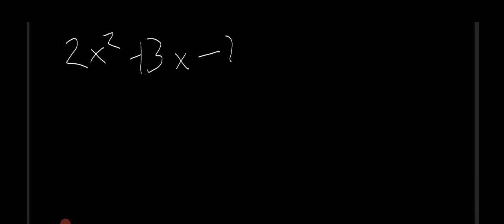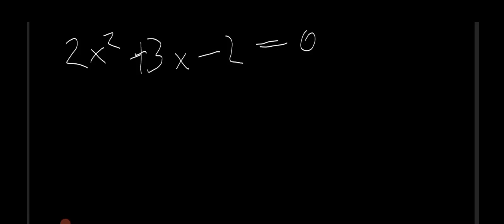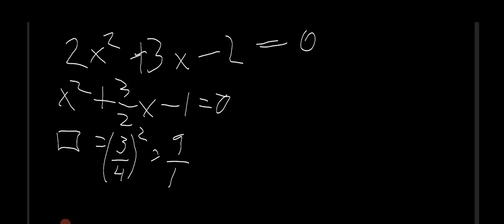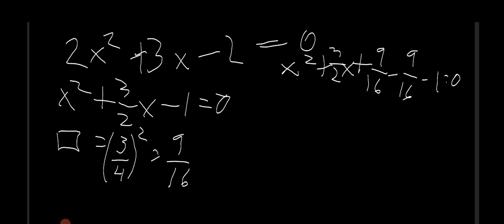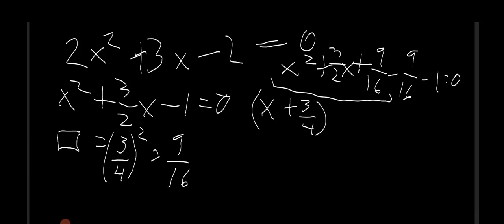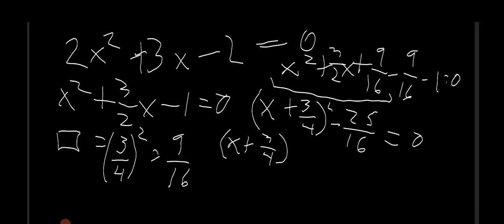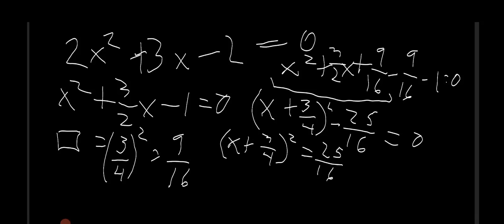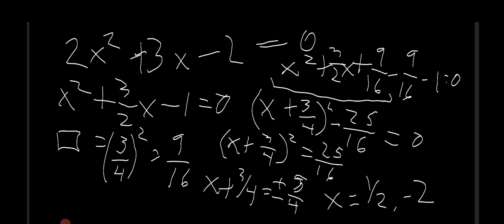Practice Completing the Square (2)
Here is an extra problem to help with completing the square.